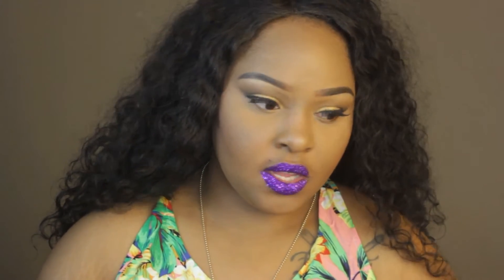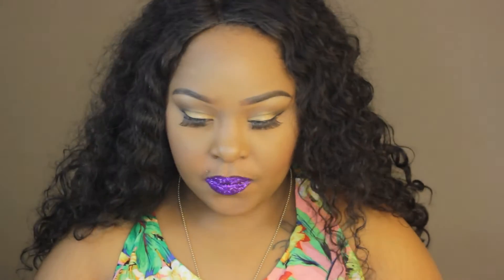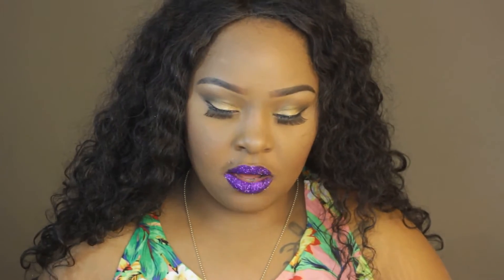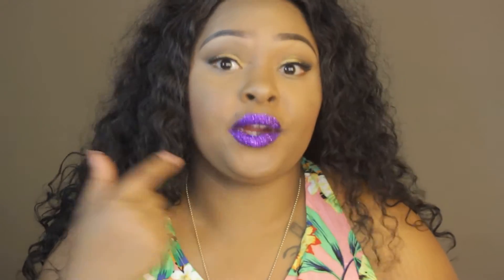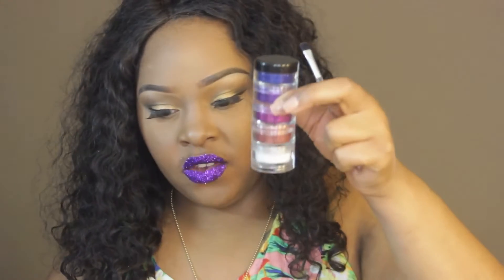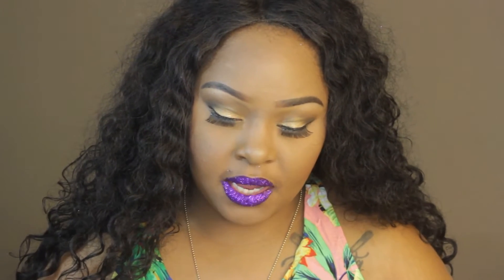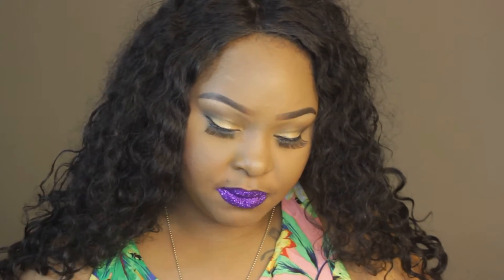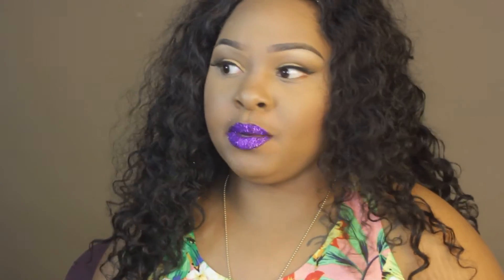Todyefor Cosmetics | Velvet Glitter Lipsticks | Review